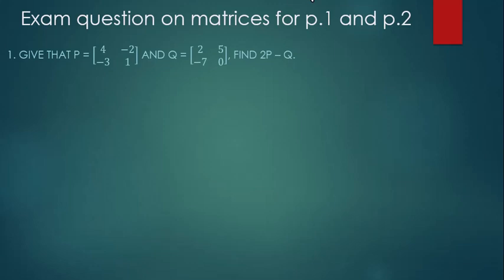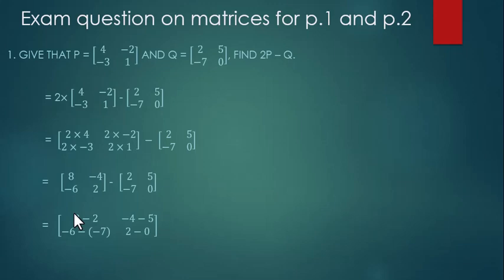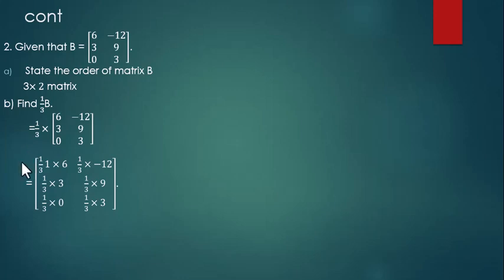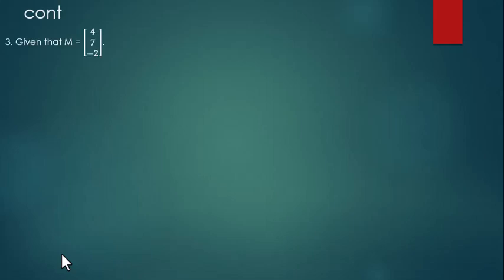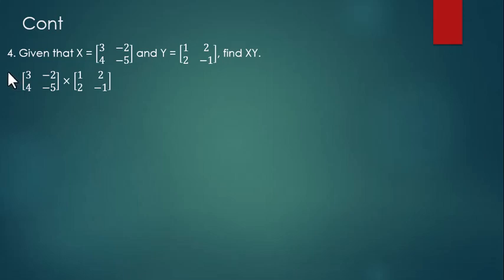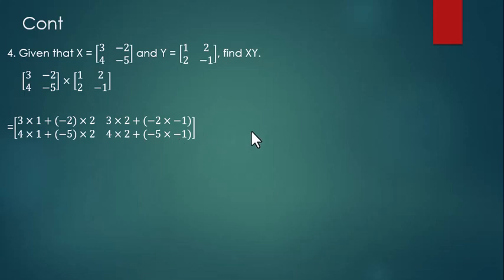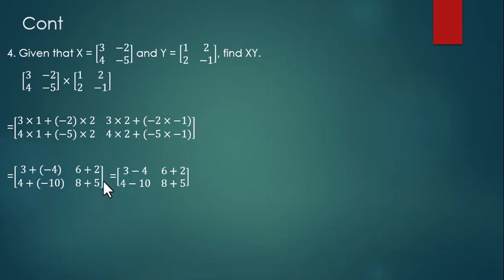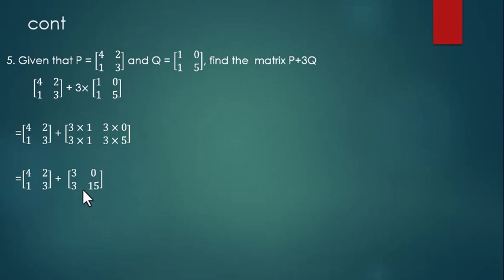Exam questions on matrices for paper 1 & 2